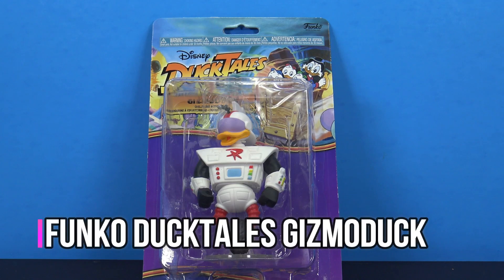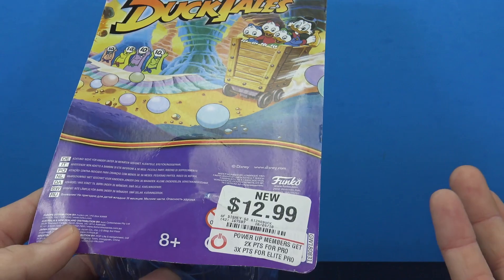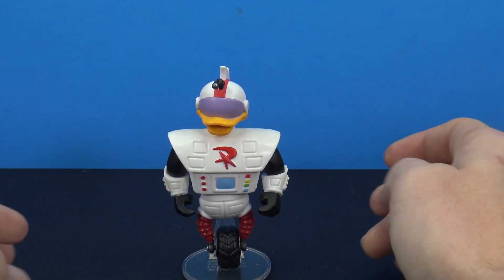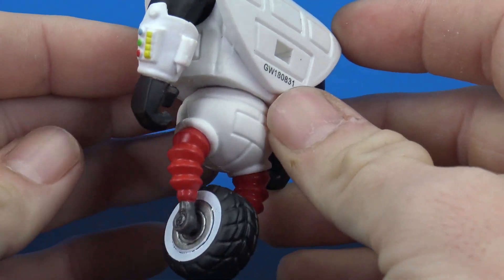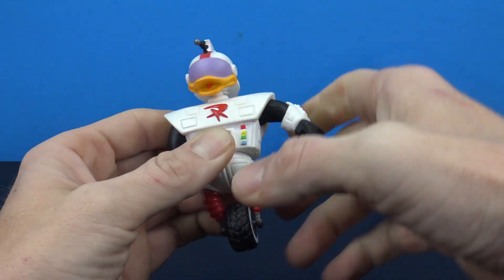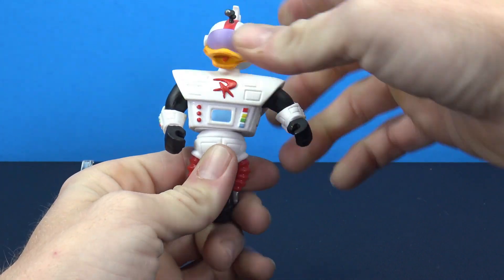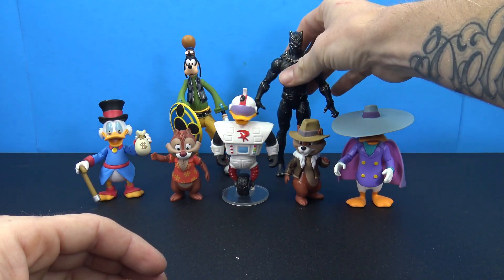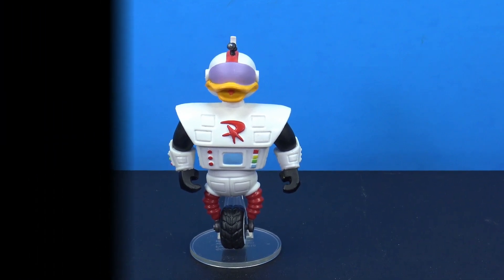Funko Disney's Ducktales Gizmoduck figure (wave 2)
Hey collectors! Lets take a look at the new Funko Disney's Ducktales Gizmoduck figure. I'm glad Funko continued this line even though Gizmo was really the only one I was interested in picking up. The scale is kinda all over the place, but it still makes a cool addition to the collection and looks good among the others! Gotta love old school cartoons!